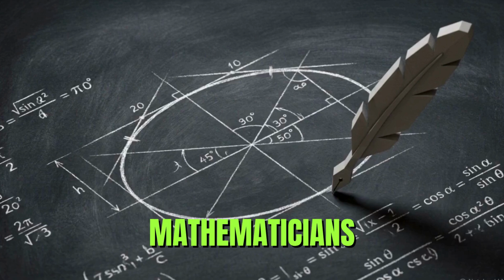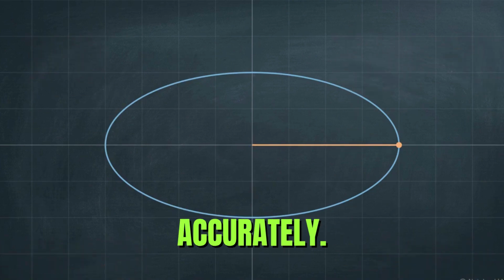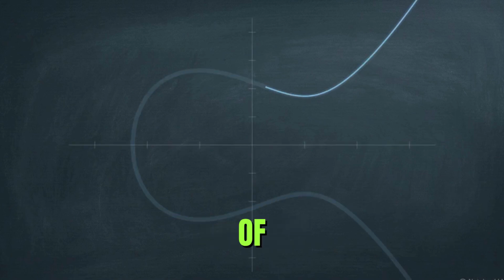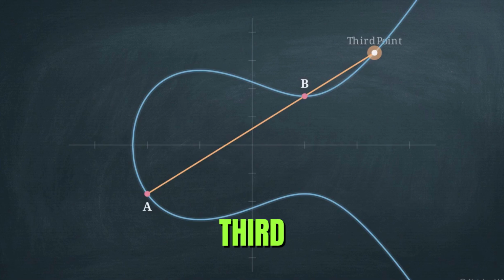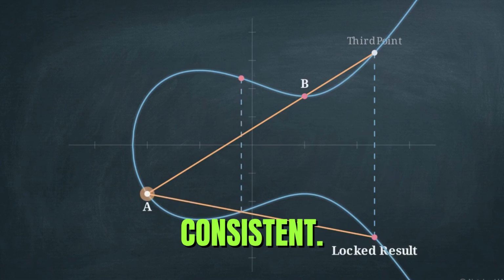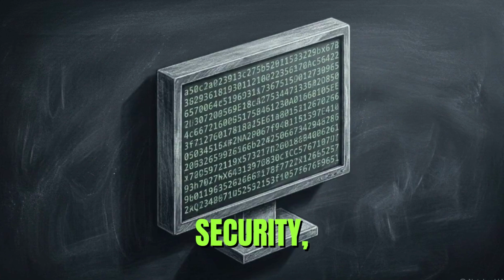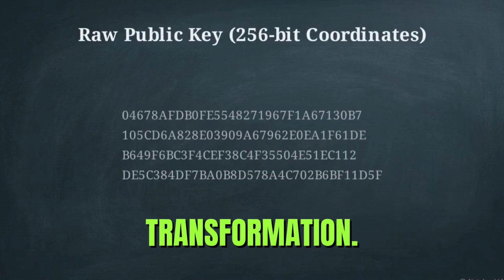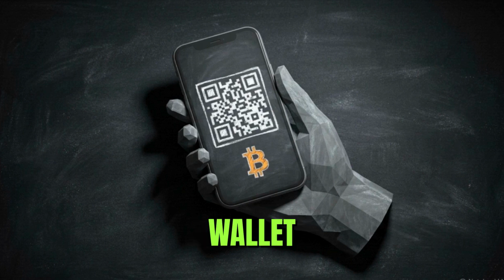Reverse-Engineering the Trillion-Dollar Vault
The Trillion-Dollar Smoothie: How Pure Math Keeps Bitcoin's Vault Unhackable